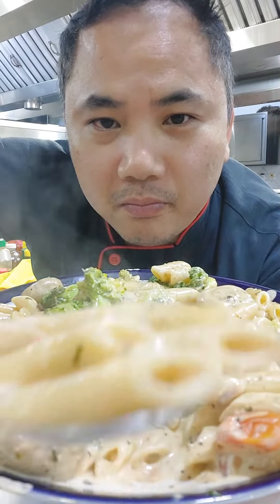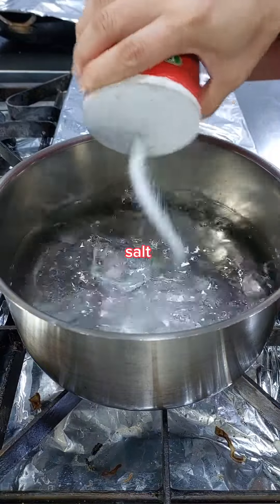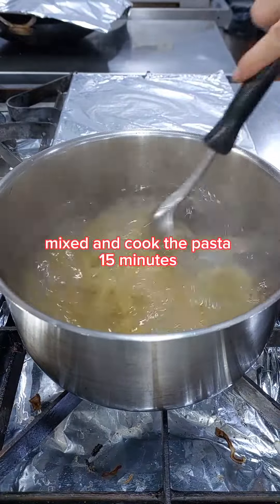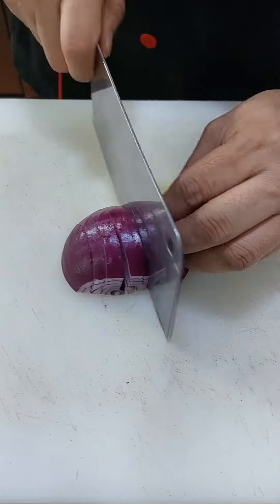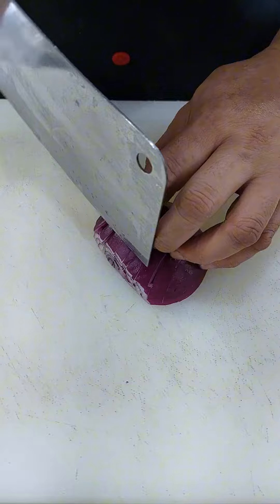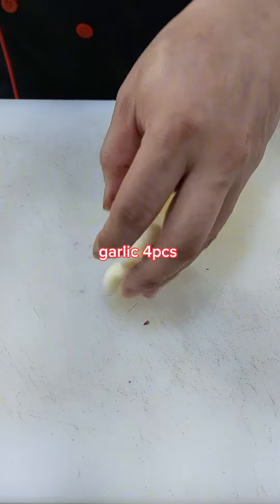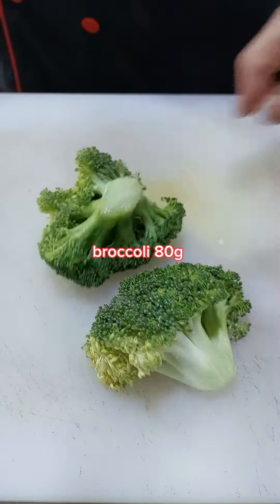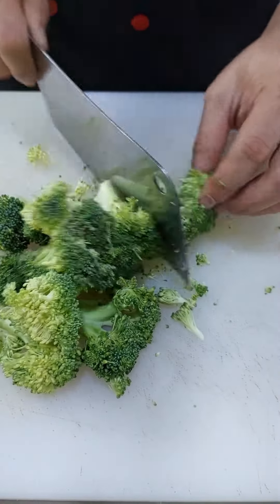broccoli mushroom pasta/how to make delicious pasta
how to make broccoli mushroom pasta try this easy recipe...

ingredients
penne pasta 2cup
red onion 1/2pc
garlic 4pcs
broccoli 80g
butter 1tbsp
mushroom 1can
chicken cubes 1/2pc
salt and pepper 1tsp
dried parsley 1/2tbsp
dried basil 1/2tbsp
dried oregano 1/2tbsp
sweet paprika 1tsp
cherry tomato 1cup
cooking cream 2cup
parmesan cheese 1/2cup